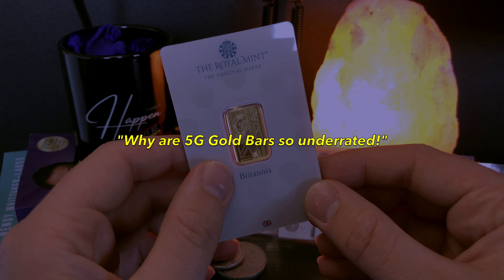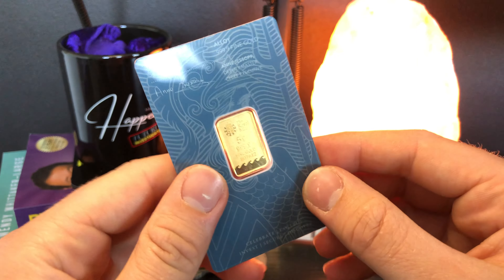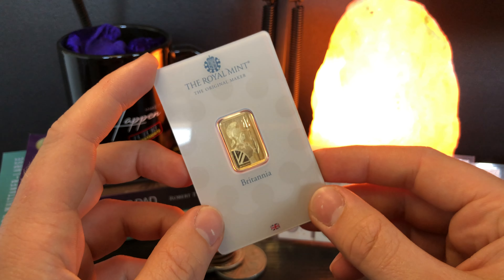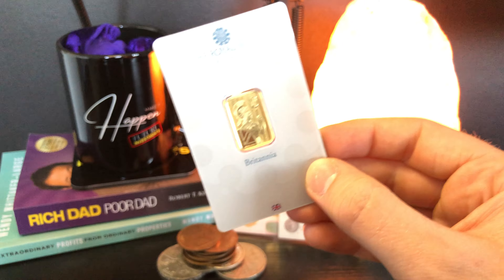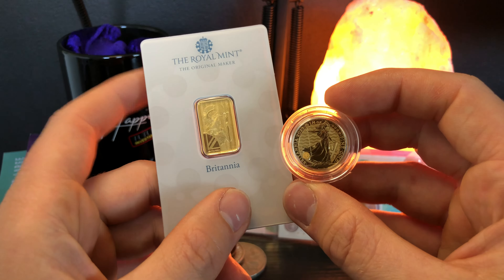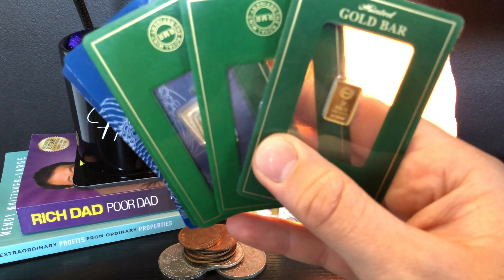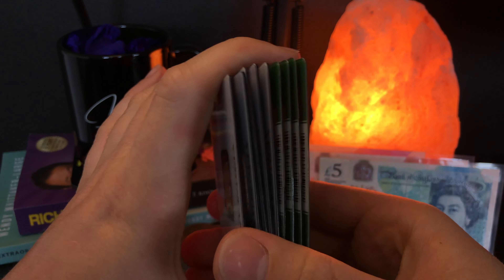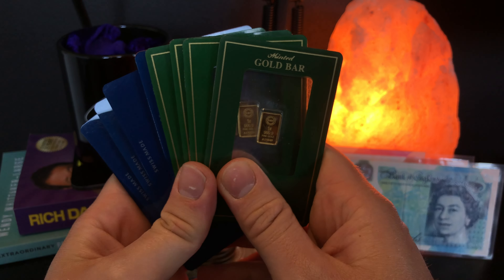Why 5G Gold bars are a GOOD Investment!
You all recently voted in favour of over 50% that you wanted to see this episode on "Why are 5G Gold bars so underrated?". So here it is! My explanation on why 5G Gold Bars are in my opinion less popular than Gold and Silver Coins such as Britannia's or Sovereigns despite the fact that they are equally a fantastic investment - Especially for preserving your wealth and hedging against that inflation.